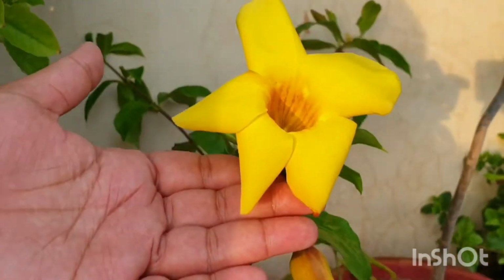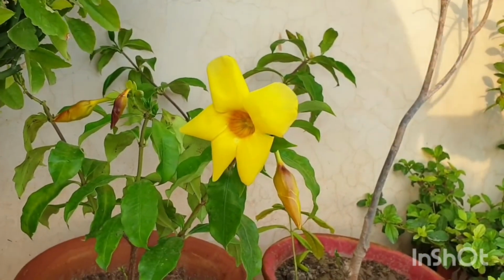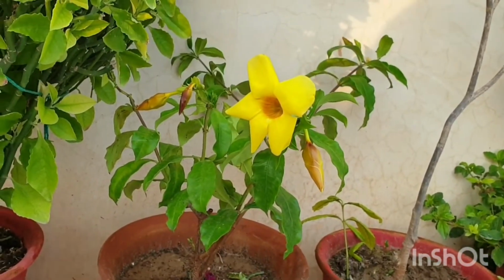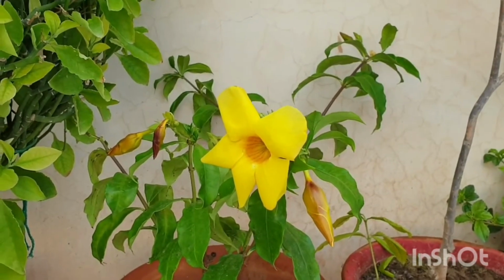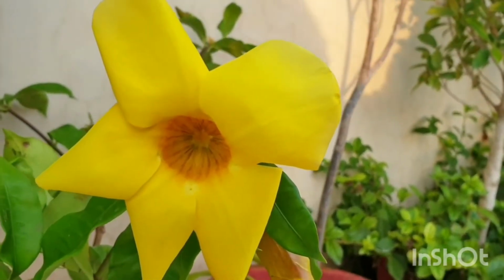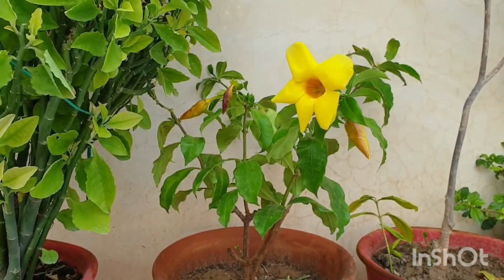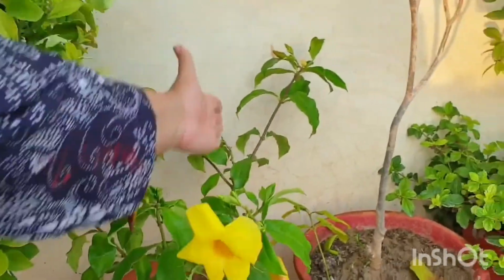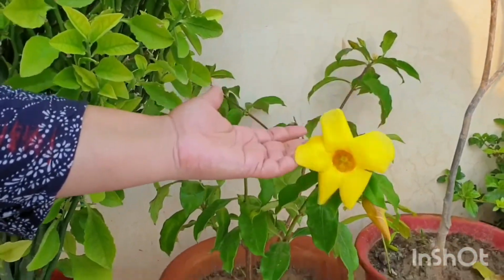How to Grow and Care Allamanda Plant || Best Summer Flowering Plant || Fun Gardening